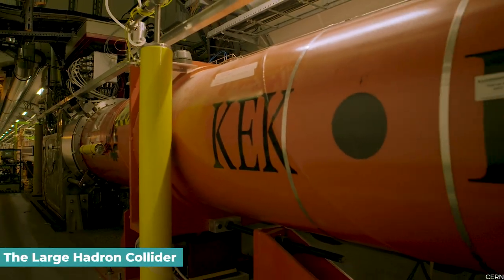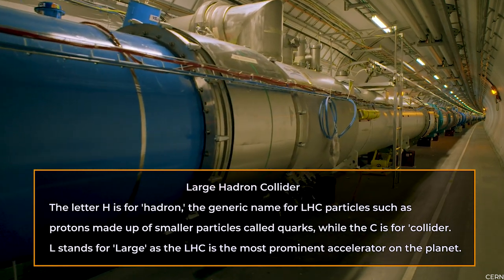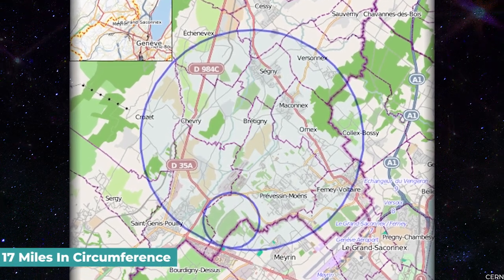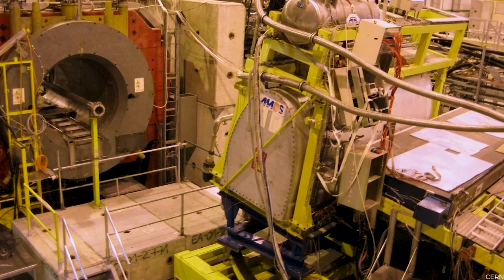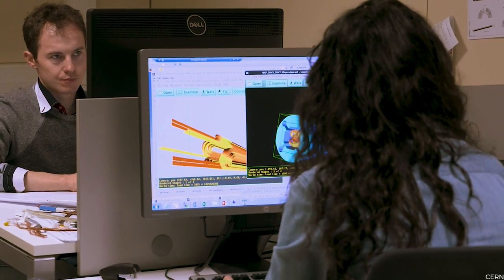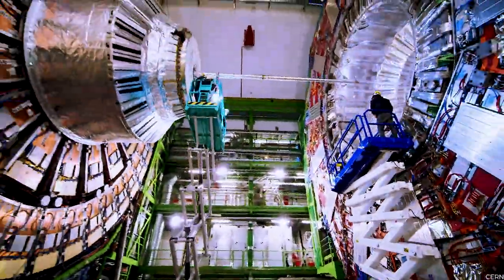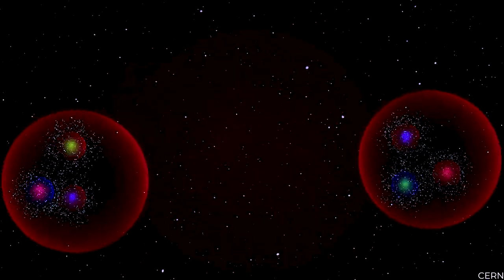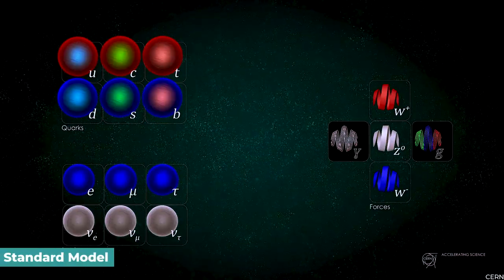CERN Scientists Just Announced a New TERRIFYING Discovery!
CERN's Large Hadron Collider is the world's largest particle accelerator. Recently, scientists made a groundbreaking discovery that could change our understanding of the universe.